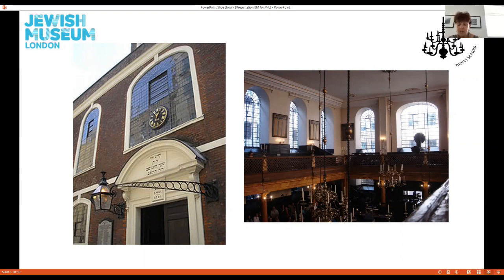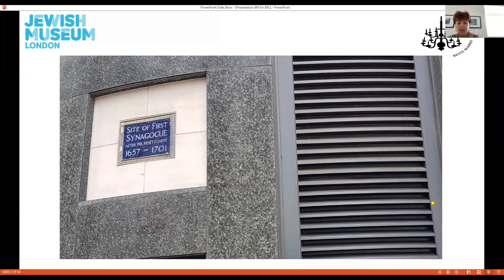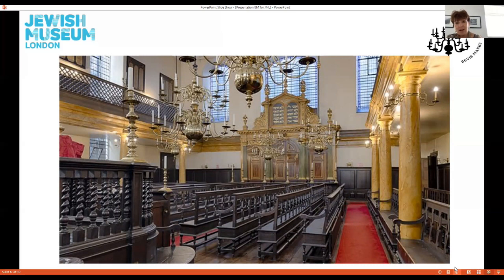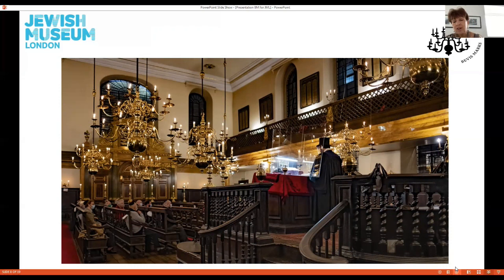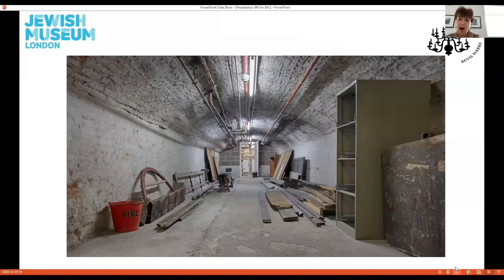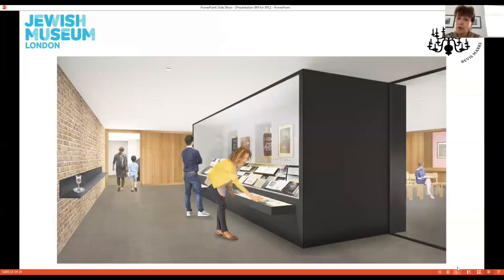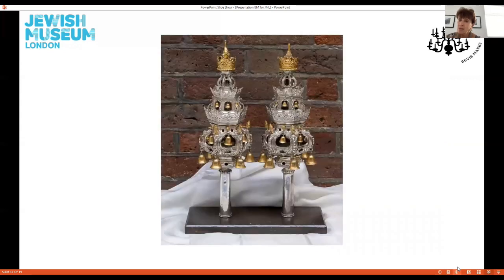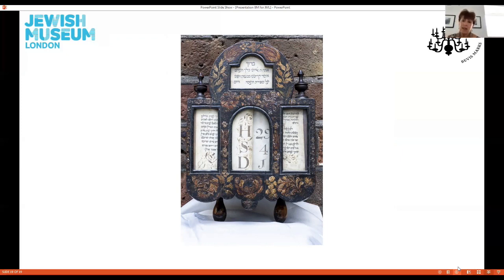Object Talk: An Introduction to Bevis Marks Synagogue 28.07.2021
Join us as Marilyn Scott, Heritage adviser to the Bevis Marks Heritage Foundation introduces us to the National Lottery Heritage Fund Project and an introduction to the history of Bevis Marks Synagogue.